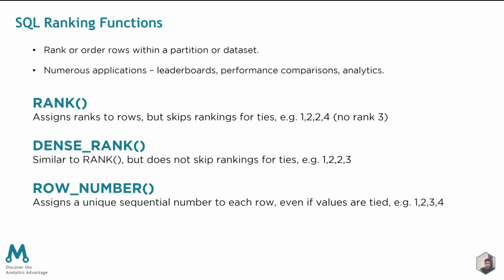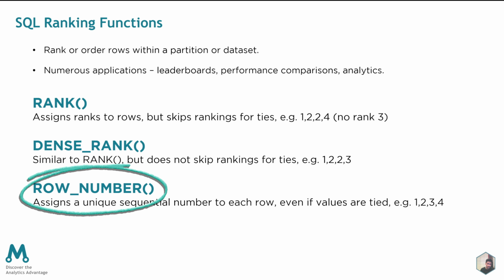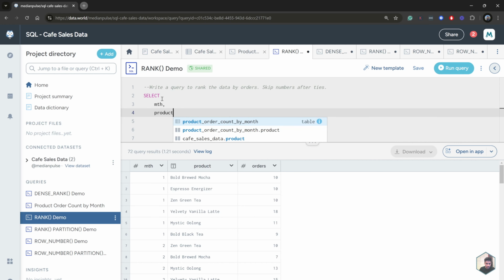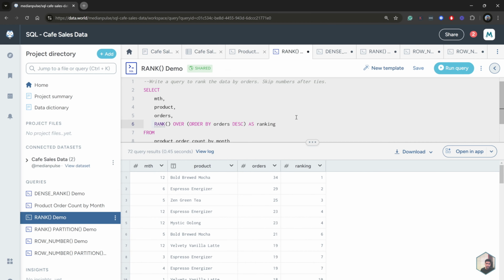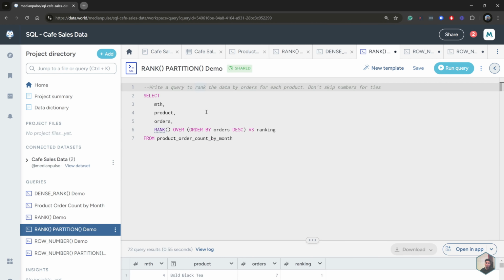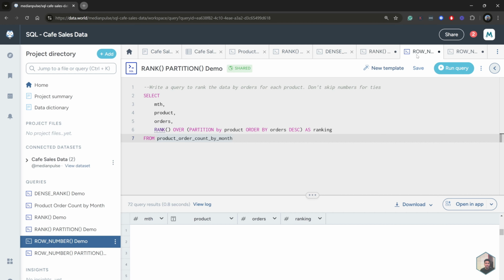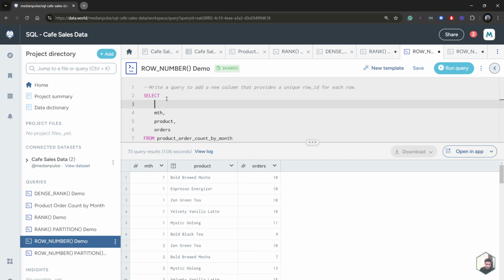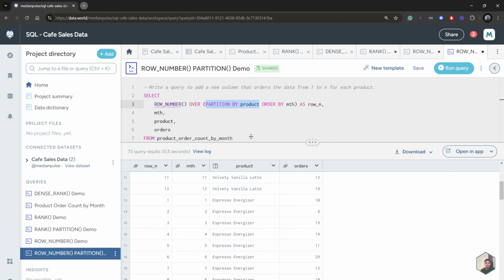SQL Ranking Functions 101: RANK, DENSE_RANK, and ROW_NUMBER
In this video, we go through the basics of the three most common ranking functions in SQL: RANK(), DENSE_RANK(), and ROW_NUMBER().

⏱️ Timestamps:
0:00 - Definitions
1:58 - Dataset preview
2:50 - RANK() example
4:10 - DENSE_RANK() example
4:50 - RANK() with PARTITION example
6:50 - ROW_NUMBER() example
8:33 - ROW_NUMBER() with PARTITION example
9:15 - Final thoughts